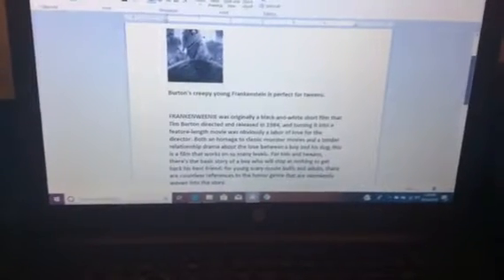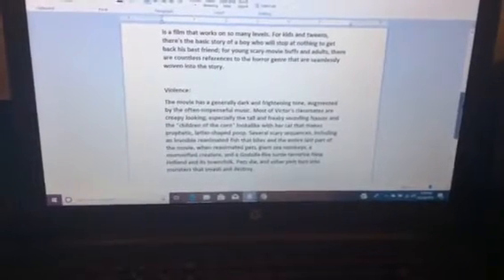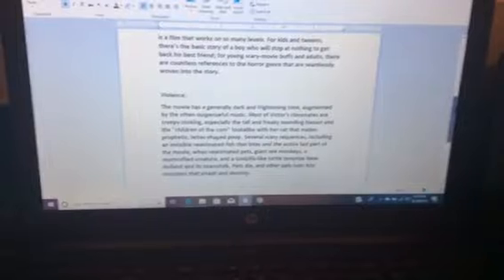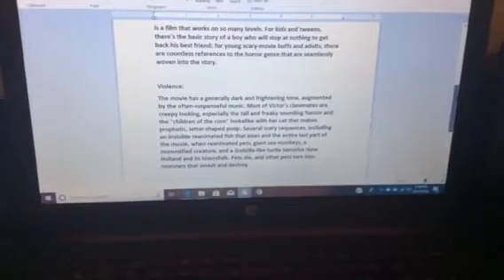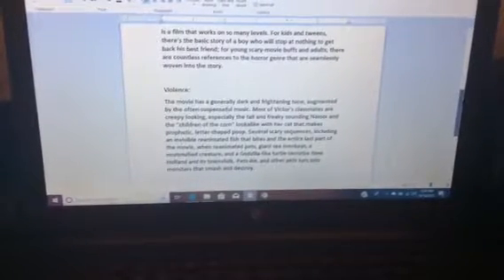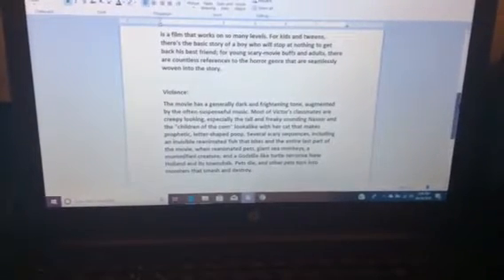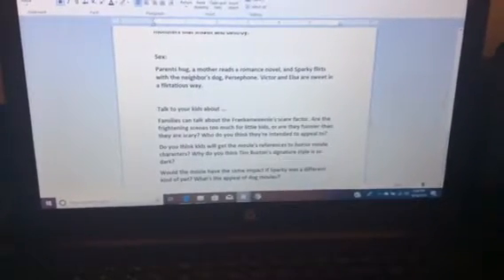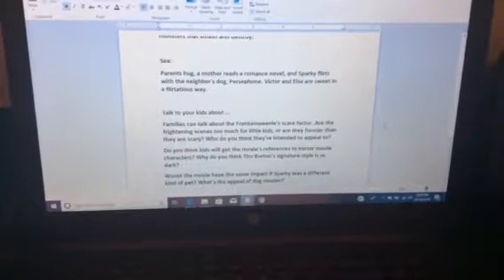Hollowed Your Week Thursdays #4: Frankenweenie (31 Nights of Halloween)